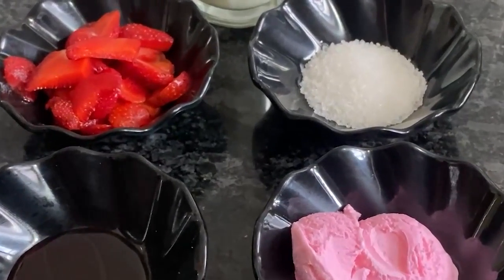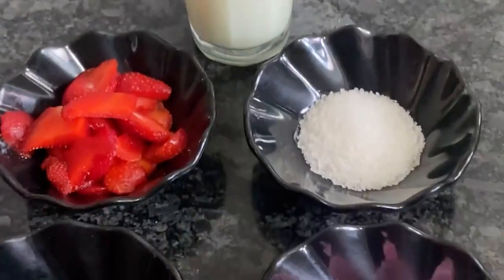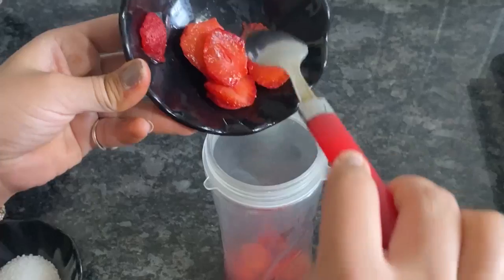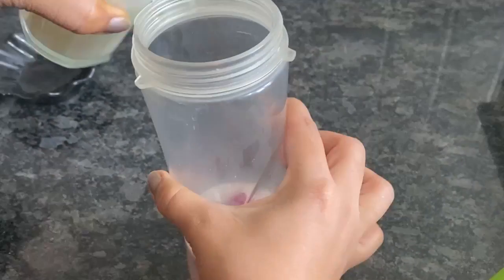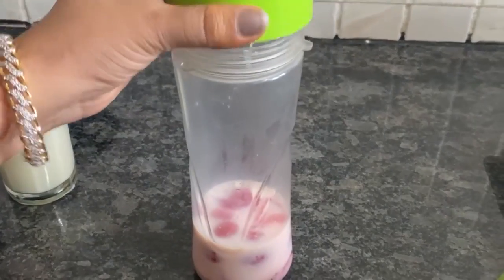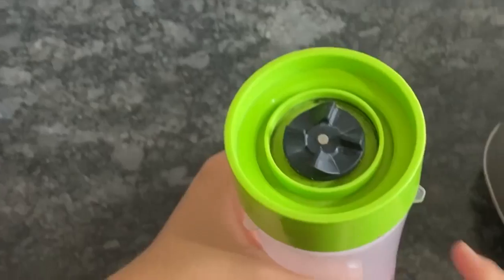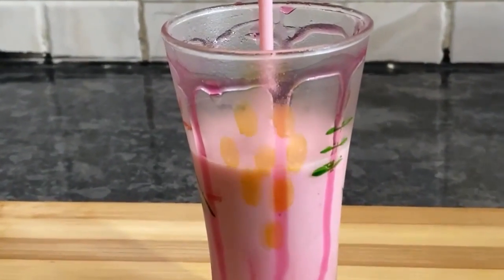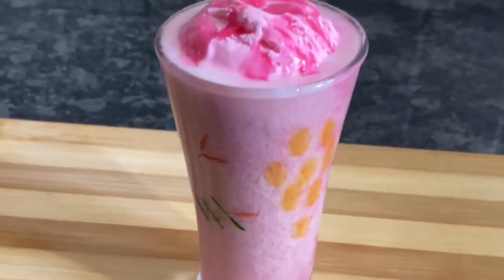how to make strawberry shake | स्टॉबेरी मिल्कशेक बनाने का तरीक़ा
*ingredients*
Milk - 1 glass
Strawberry - 1bowl
Sugar - 2 tbsp
Strawberry Syrup - 2tbsp
Strawberry Icecream - 2 scoop

Follow Tasty Food Of India